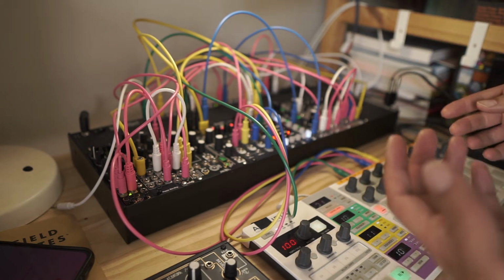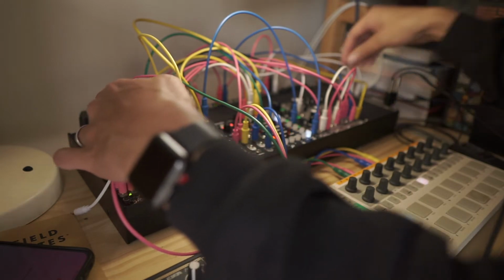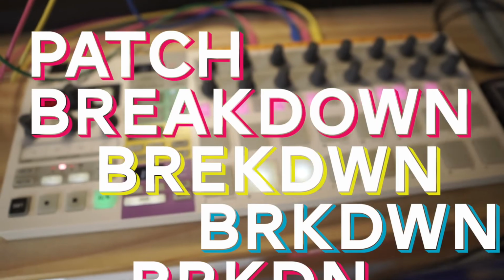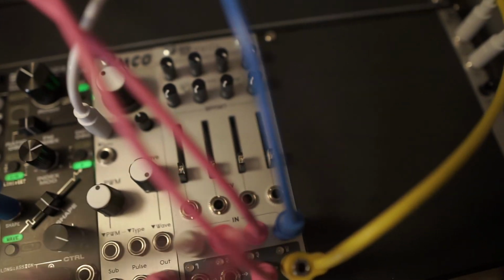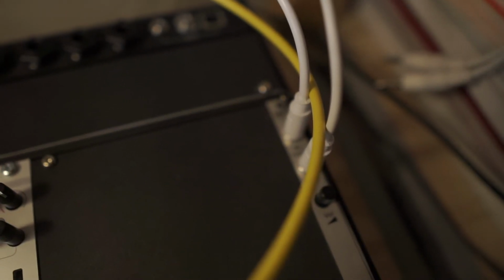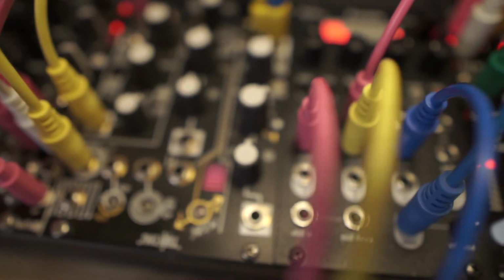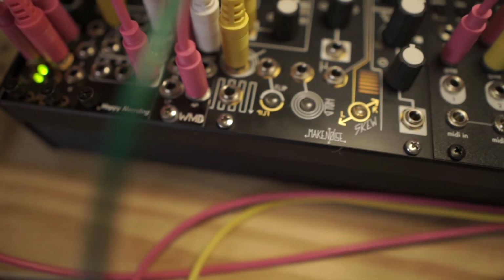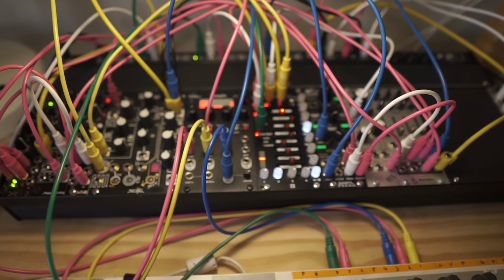Playing tug of war with Bastl Pizza – Pizza, Varigate, & Beatstep Pro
Trying a bit of a different video here. A bit of a jam and some patch notes with me talking. Mixing and audio aren't the best but fun to make.

One note: I mention the veils offset and I'm not using cv in on veils for the pizza voice so the offset really just turns it up louder and makes it so later in the jam when I pull the main pizza output out of the mix, it's still there just a bit. Almost using it to set your minimum value but keeping the flexibility of quickly using faders. Hadn't thought of that before.

I'd love comments or questions.